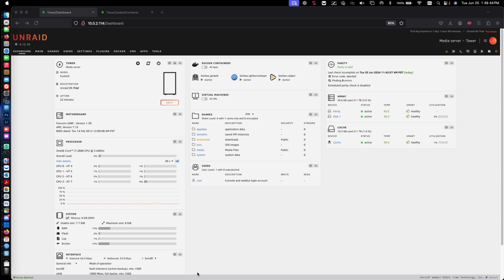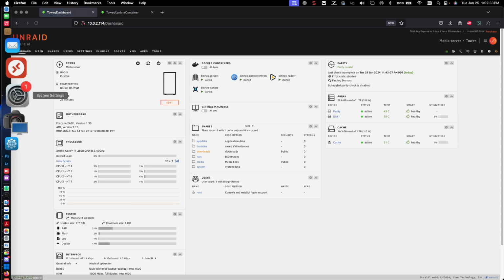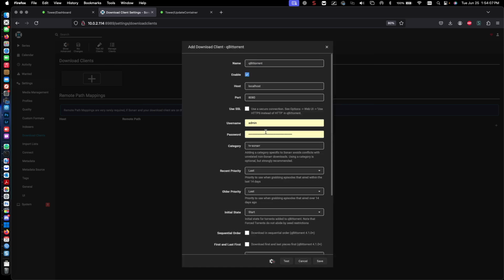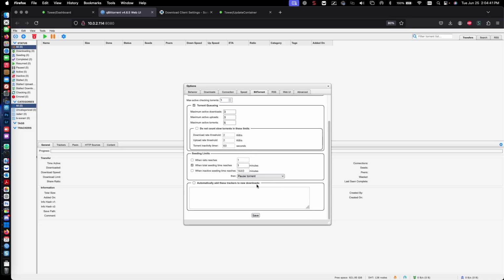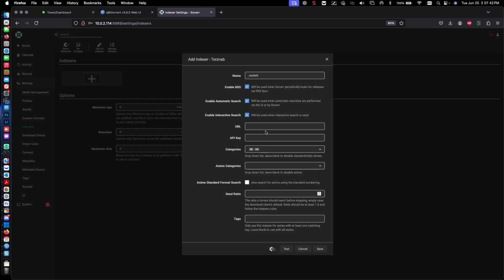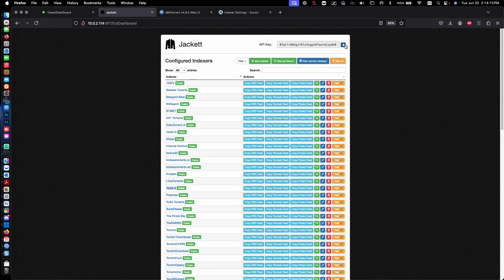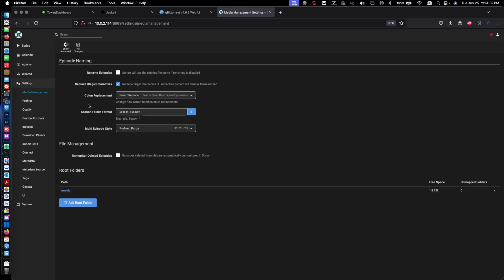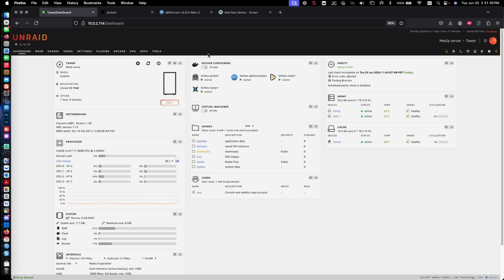Part 8 - Installing and Configuring Sonarr in Unraid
Welcome back to IT Monkee! 🐵 In the eighth part of our Unraid series, we’re focusing on Sonarr, an essential tool for automating and managing your TV show library. Sonarr helps you effortlessly track, download, and organize your favorite TV shows.

In this comprehensive tutorial, we'll cover:
 - Installing Sonarr: Detailed steps to install Sonarr on your Unraid server.
 - Initial Configuration: How to set up Sonarr for the first time and configure the basic settings.
 - Integration with other tools: Connecting Sonarr with downloaders like qBittorrent and media servers such as Plex.
 - Advanced Settings and Tips: Enhancing your Sonarr setup with advanced configuration and useful tips for optimal performance.

Whether you're new to Unraid or an experienced user looking to improve your media server setup, this video provides all the information you need to get the most out of Sonarr. Don’t forget to check out the previous videos in our Unraid series for more in-depth guides.

Chapters:

    00:00 Introduction
    01:45 Installing Sonarr on Unraid
    06:00 Initial Configuration of Sonarr
    13:20 Integrating Sonarr with qBittorrent and Plex
    19:40 Advanced Settings and Tips
    24:00 Conclusion

Leave your questions or suggestions in the comments below!